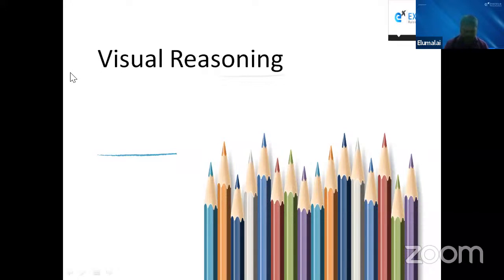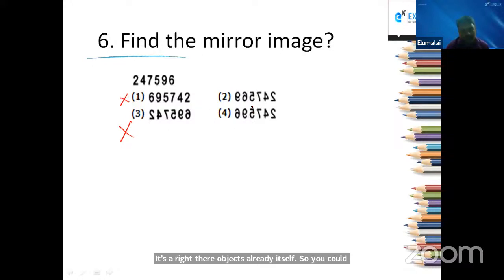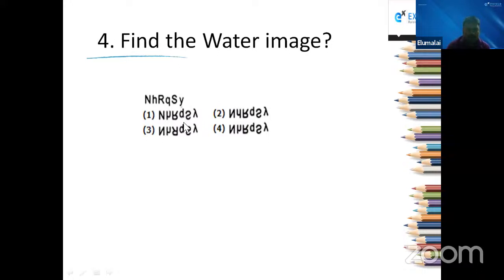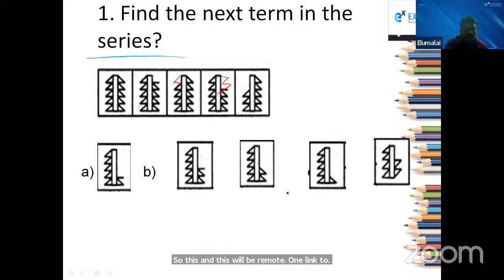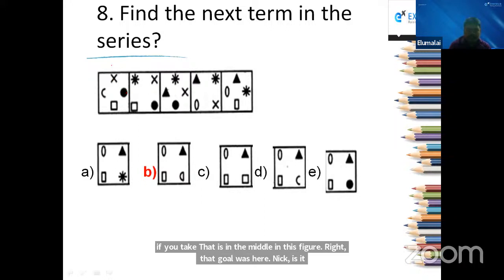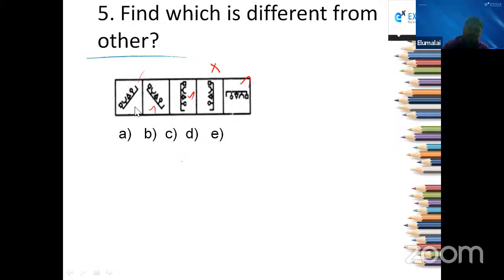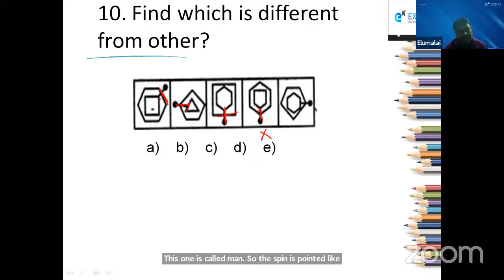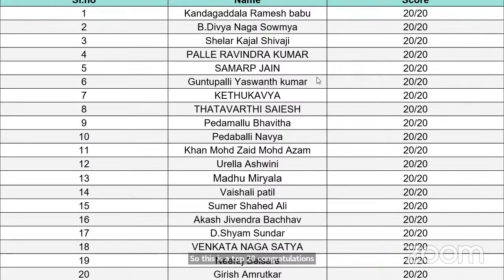Exploring Visual Reasoning: A Logical Perception Journey 🖼️🔍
🚀 Embark on an immersive exploration of visual reasoning within the realm of logical perception! 💡 Whether you're a novice or refining your skills, this session provides a comprehensive guide to decoding visual stimuli and reasoning.
🔍 Key Insights:
• Delve into the principles of visual reasoning, understanding how to analyze and interpret patterns, images, and spatial relationships.
• Explore various types of visual puzzles and problems, including series completion, analogies, and spatial reasoning tasks.
• Learn effective strategies for solving visual reasoning problems, such as pattern recognition and deduction.
• Engage in practical examples and exercises to sharpen your visual reasoning skills and enhance your logical perception abilities.
📺 Missed the session? Catch the recording on our YouTube channel. 📚
Announcement:
📢 Subjectwise Test Alert! 📝🔍
We are excited to announce a Subjectwise Test on Logical Reasoning, worth 50 Marks, scheduled for February 17th, 2024. Test your logical prowess and put your reasoning skills to the test! Prepare yourself for this exciting challenge and mark your calendars for the upcoming test date. Good luck, everyone! 🌟📅